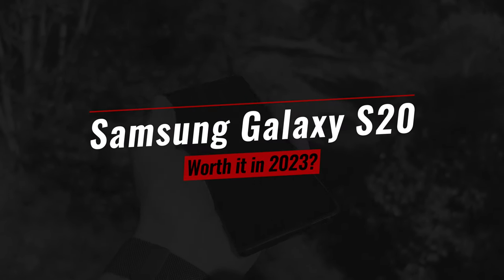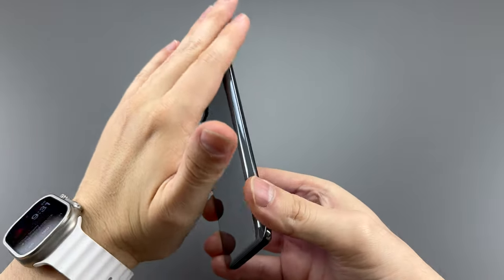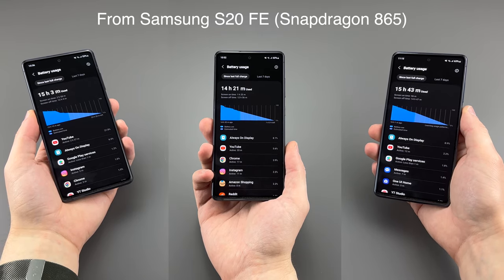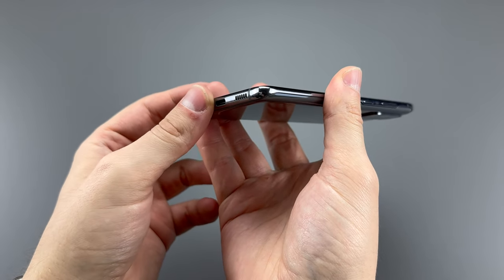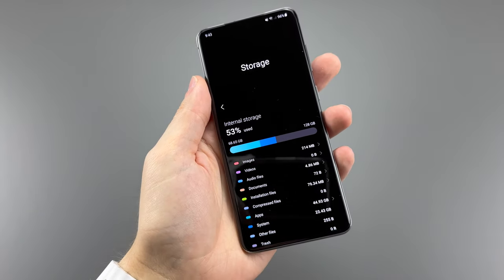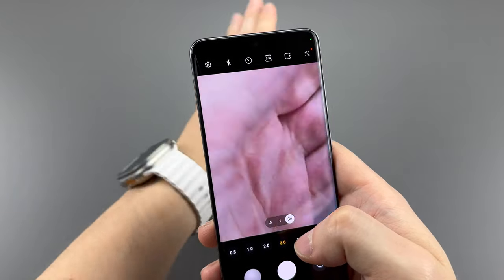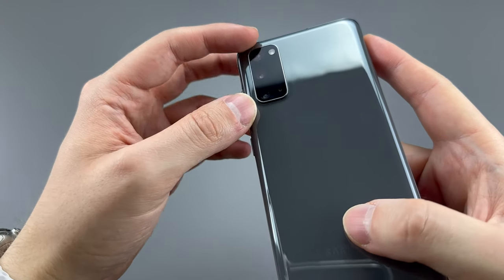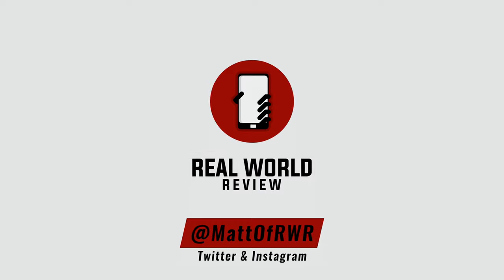The Compact S20, With a Twist! - Samsung Galaxy S20 - Worth it in 2023? (Real World Review)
Today I will be reviewing the Samsung Galaxy S20. Yep, this one is the 4G version, but all things explained in here should be the same as the 5G version, there's just one big difference.

Cosmic Grey (like mine)
Cloud Blue
Cloud Pink
Cosmic White

What else should I review now? Let me know on here or on Twitter

0:00 Intro
0:27 The Issues
3:39 The Design
5:48 Ad Time
6:04 The Hardware
7:38 The Cameras
10:04 Final Thoughts
11:00 Outro